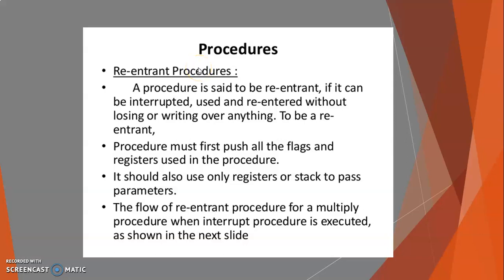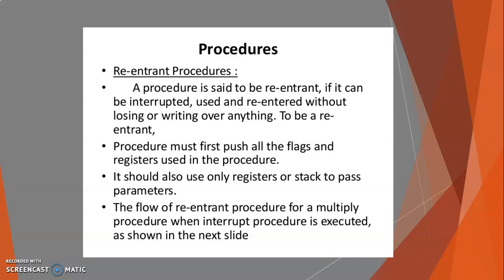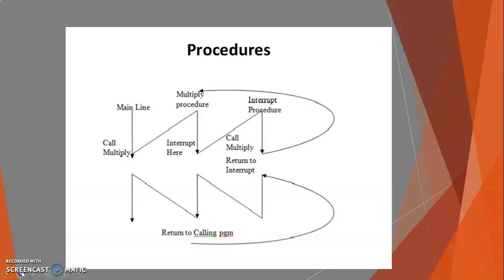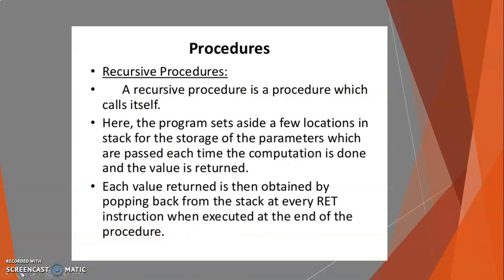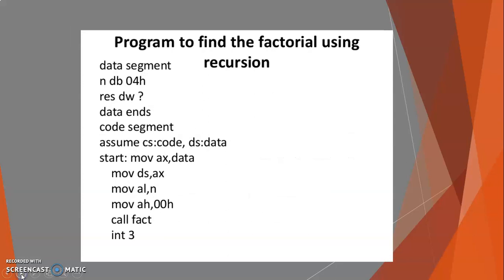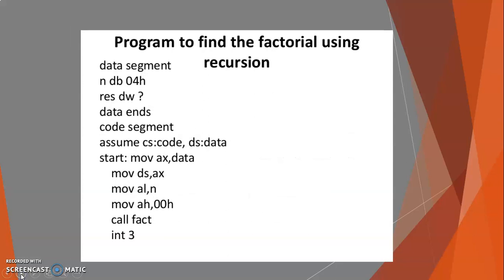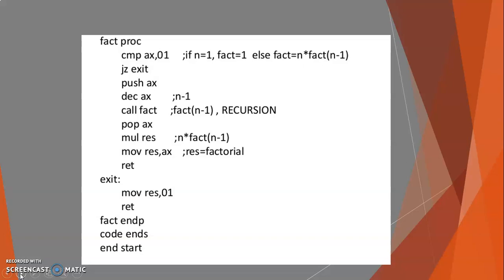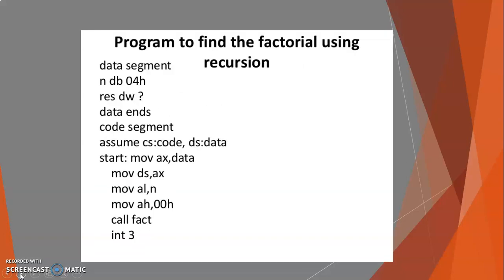MIC CHAP 5 2 VIDEO